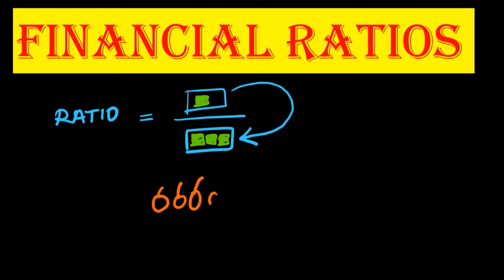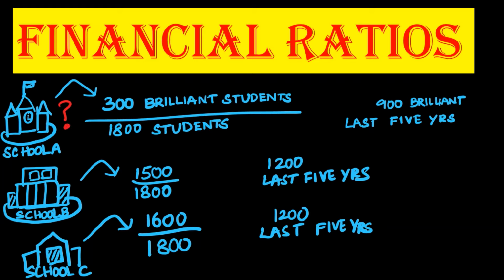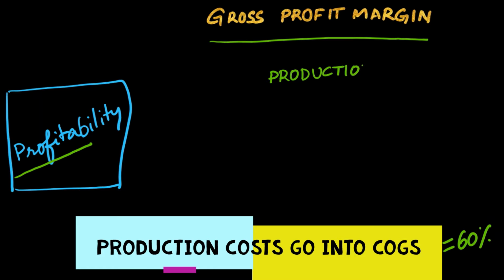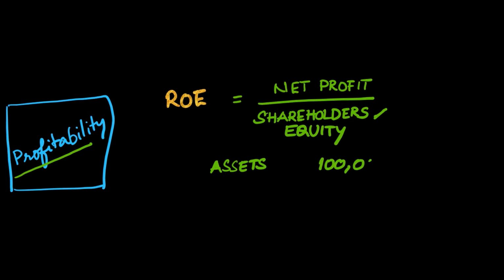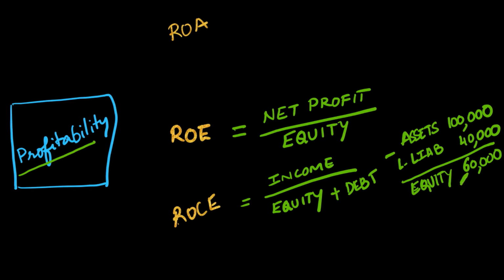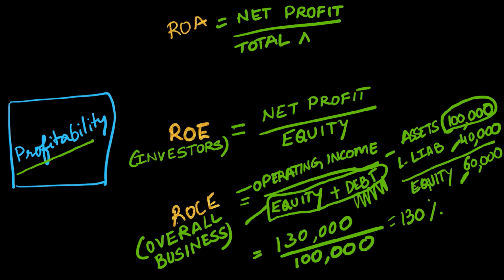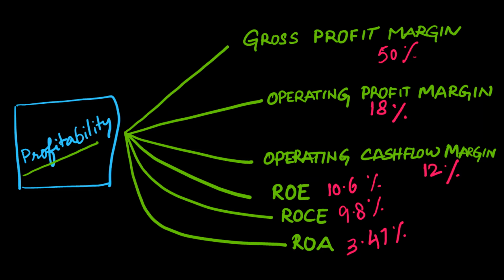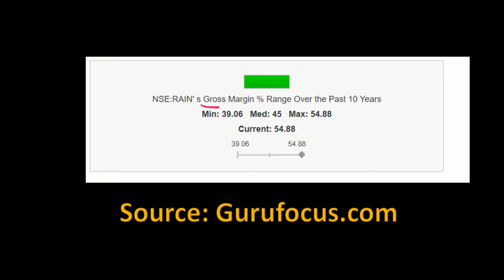Financial Ratios Rain Industries | Explained with examples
This is a simple and easy to understand discussion of the need for financial ratios and the meaning of these ratios. In this video, we will be covering the profitability ratios and discussing the same for RAIN industries as an example for a period of five years. The ratios discussed are Operating profit margin, gross profit margin, operating cash flow margin, ROE, ROCE, ROA, Net profit margin. In the coming videos, we will see the liquidity, solvency, efficiency and market ratios.

If you want to know about the terms ROE, ROCE, P/E ratio refer to the following links